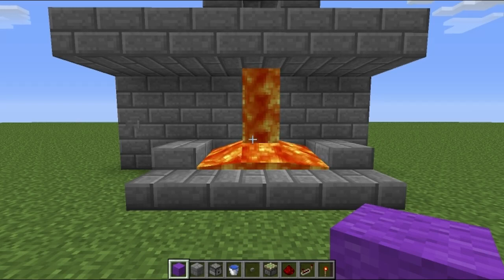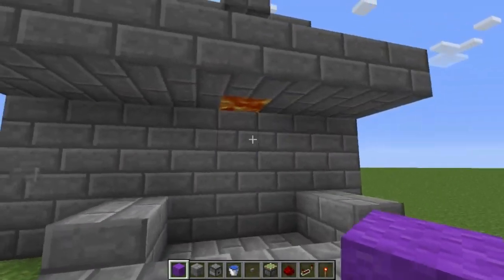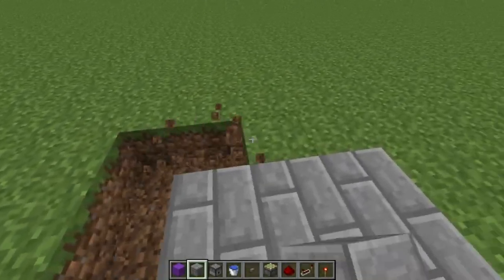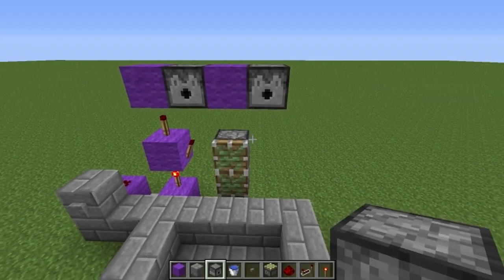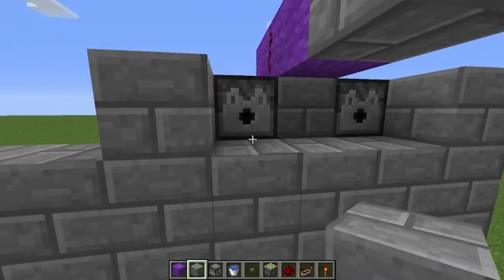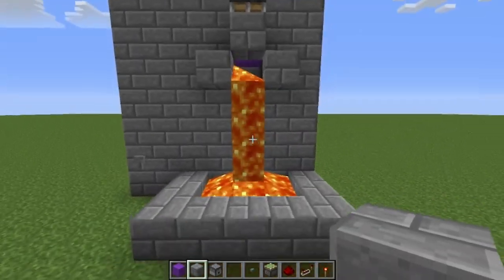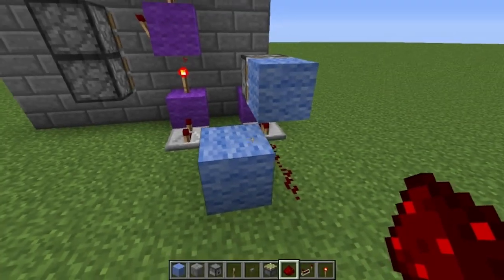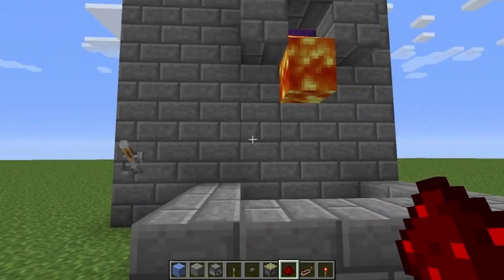Easy Peasy Redstone: Water/Lava Fountain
Get ready to build your own fountain that switches between lava and water! Weeee! Although this fountain doesn't serve a practical purpose, it's still pretty damn cool to look at. So enjoy it for what it is!

If you wish to build this on the xbox, you can build this version!